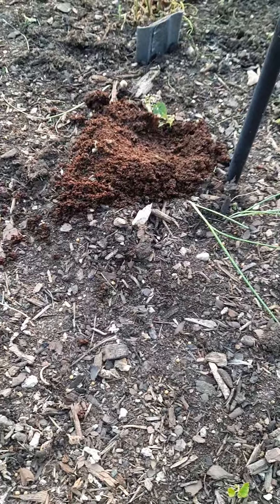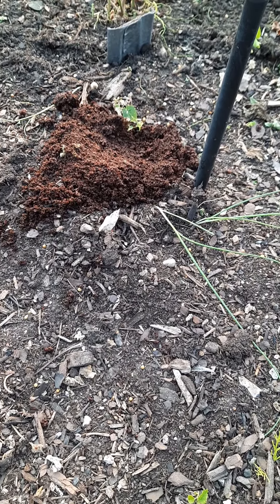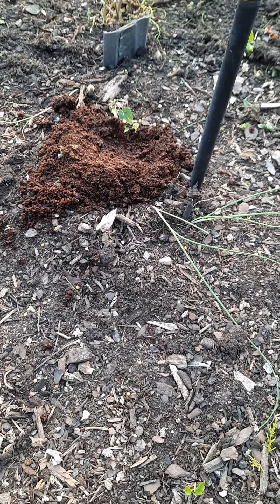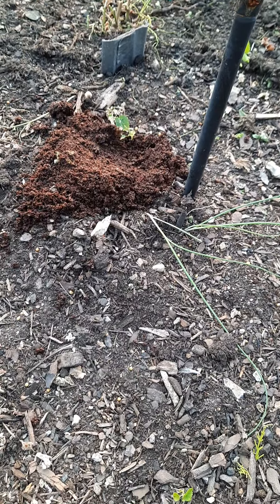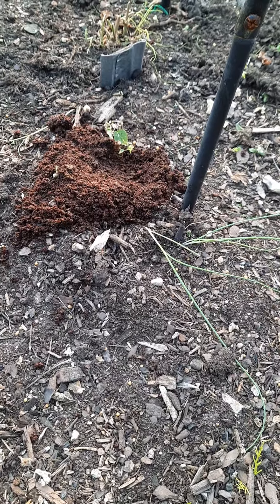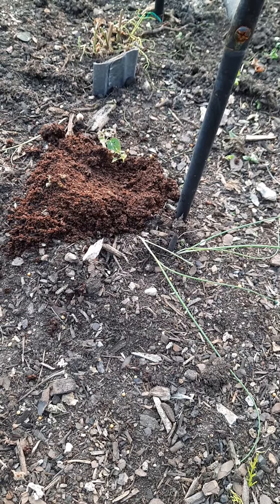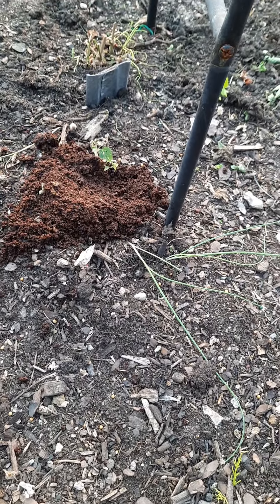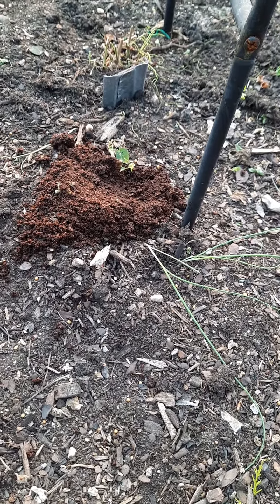what to do with your hops after season is over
what to do with your hops after the season

easy tip to help with your hops and your garden. not to mention it reduces your waste to the curb!

next I will wait for the leaves to fall and crush them and make a layer over the top